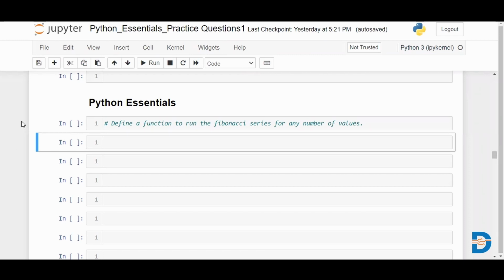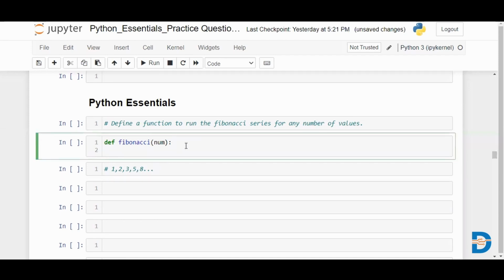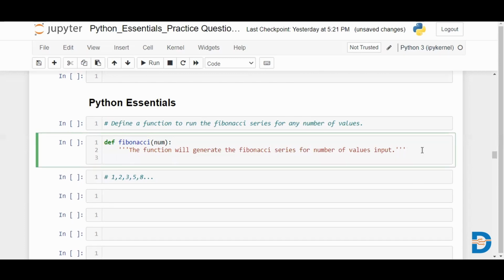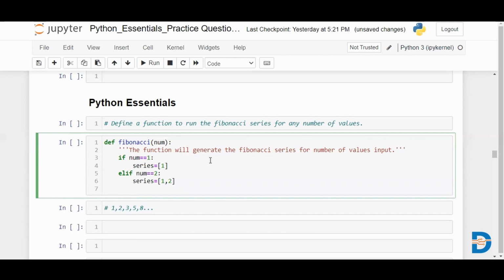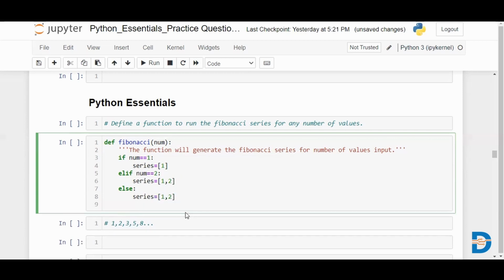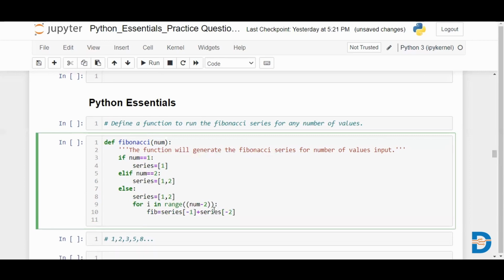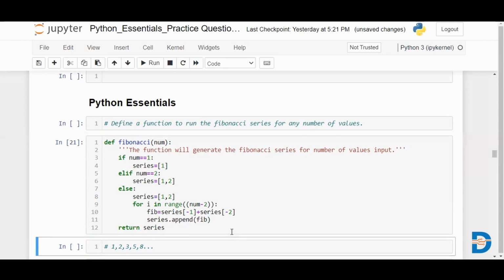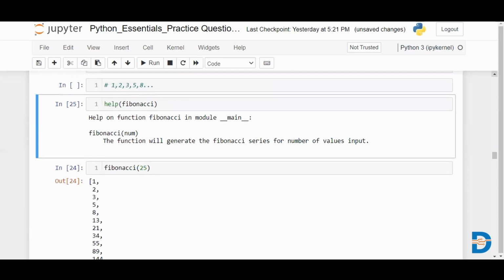Function to generate Fibonacci series in python | Python Essentials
Watch this video to understand How to generate Fibonacci series for a number of values using function in Python?